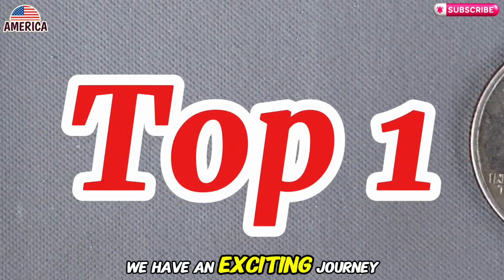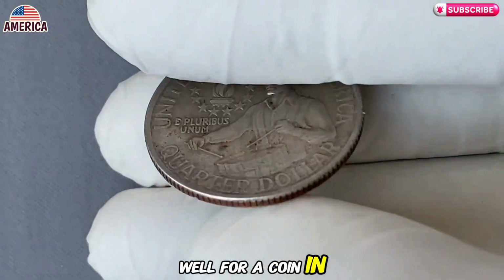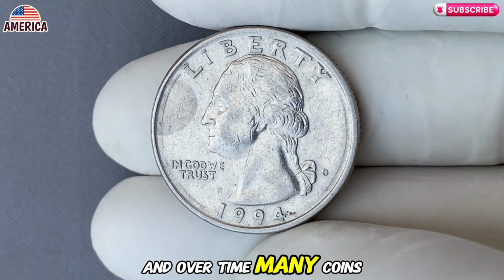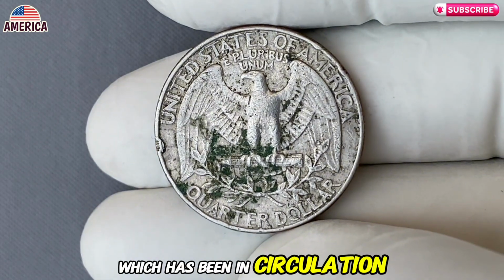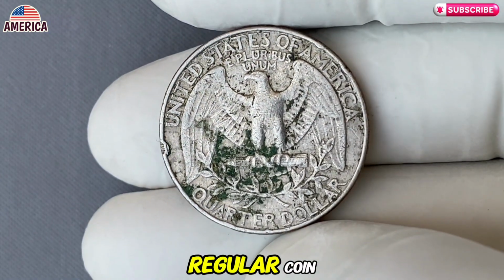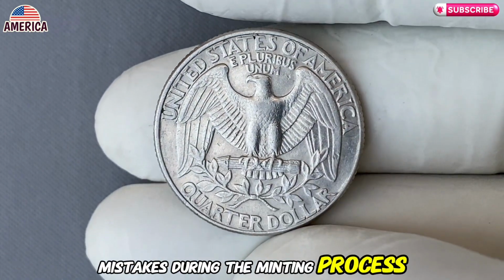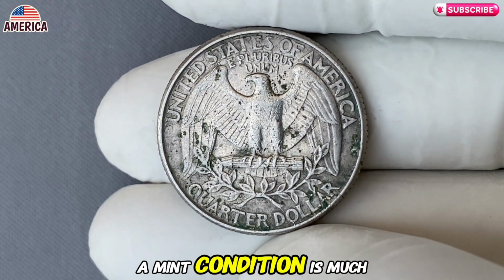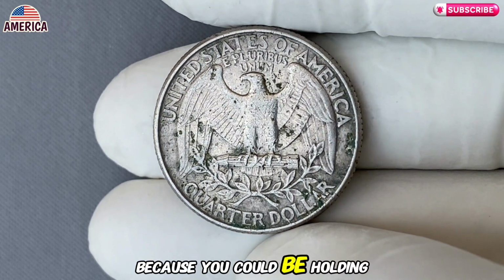Top 5 Most Valuable Washington Quarters: Super Rare Quarters That Could Make You Rich!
In this video, we explore the top 10 most valuable Washington quarters that could make you rich! Whether you’re a seasoned coin collector or just getting into coin hunting, these rare quarters can significantly boost the value of your collection. We’ll dive into the most valuable Washington quarters, including highly sought-after error coins like the 1932-D Washington quarter, 1942-P doubled die, and 1937-P doubled die, all of which are considered super rare and worth thousands of dollars. If you're interested in finding valuable silver quarters or learning how to spot mint errors like doubled die or low mintage quarters, this video is packed with expert tips. Watch to discover which rare quarters can make you a fortune and how to spot them in your pocket change or while coin roll hunting.

super rare quarters,
rare quarters to look out for,
top 10 rare quarters,
rare quarters worth money,
expensive quarters to look for,
rare half dollar coins,
rare quarters worth a lot of money,
junk silver quarters,
most rare quarters,
very rare coins of india,
very rare coins of the world,
very rare old coins,
quins coins quarters,
how to tell if your quarter is worth money,
rare quarters,
us quarters,
us quarters worth money,
what are some rare quarters,
w mint mark quarter,
super rare coin price prediction,
super rare coins,
rare us coins to look for,
quarters that are silver,
quarters made of silver,
90 silver quarters